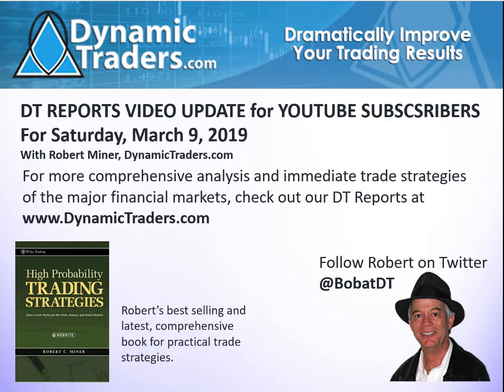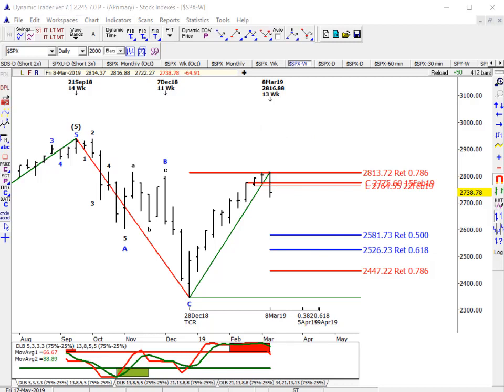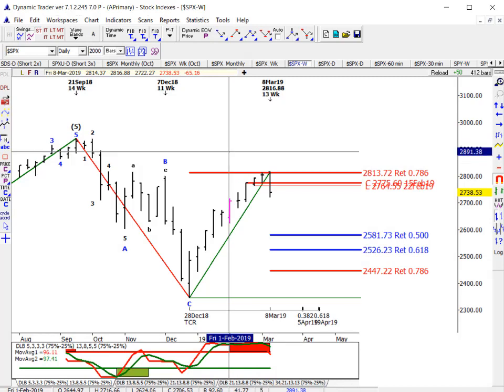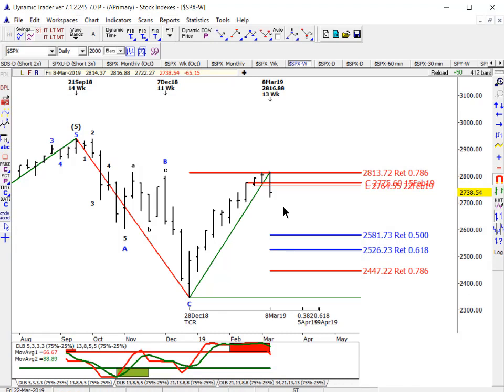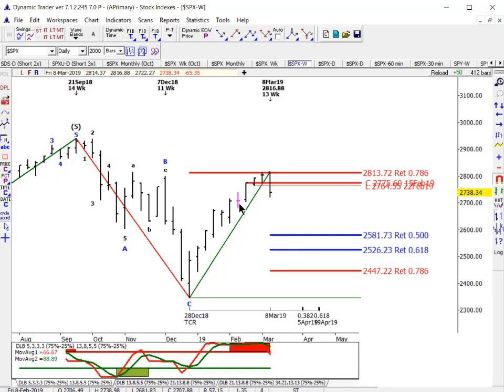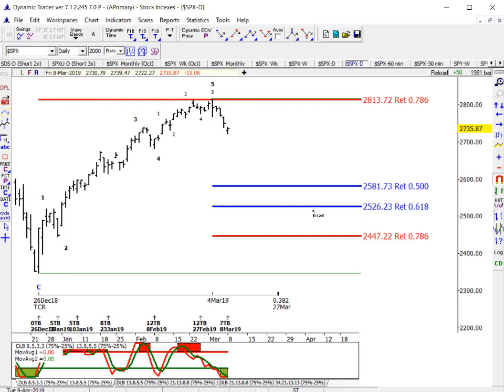Trade Strategies for Monday, March 11, 2019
Fib Time and Price Targets